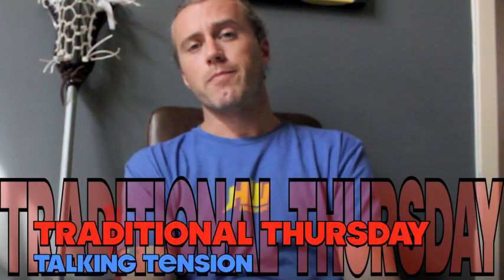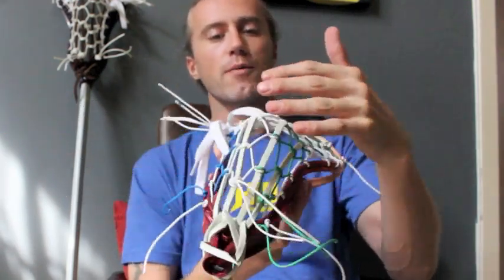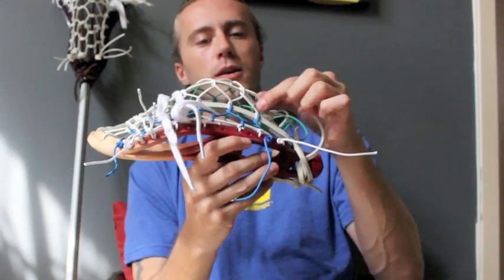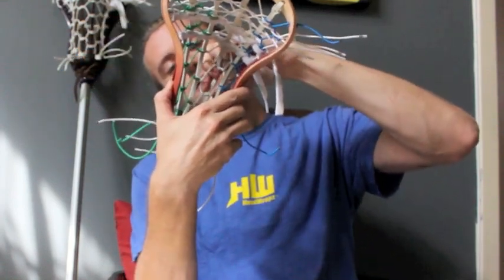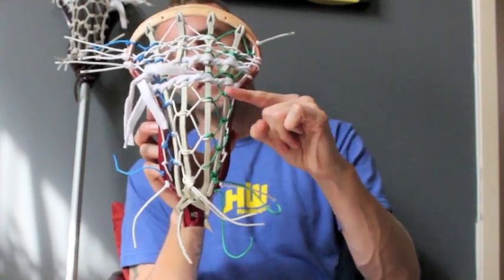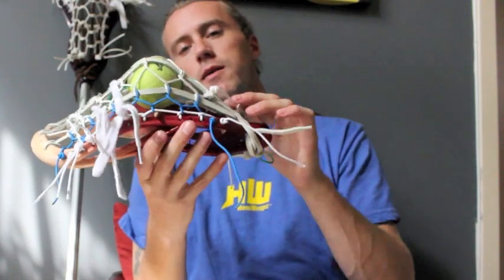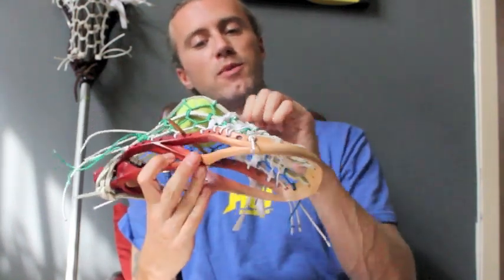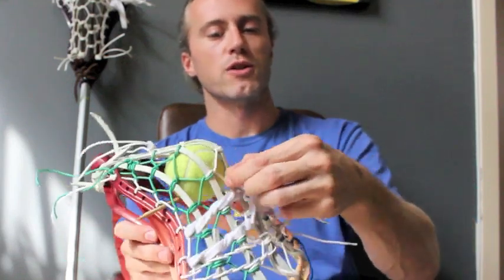Traditional Thursday: Talking Tension in the Perfect Pocket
Connor Wilson is talking tension in this week's Traditional Thursday video. It's all about lining up your knots, getting the tension right, and stringing the perfect leather pocket in your lacrosse stick!